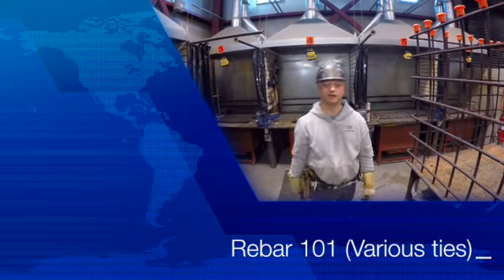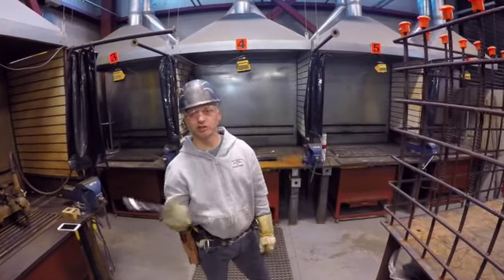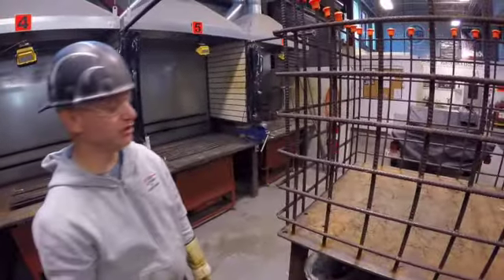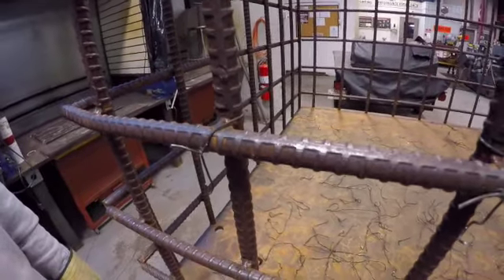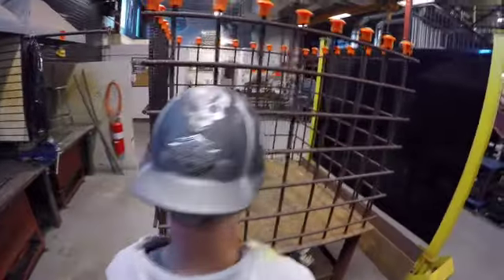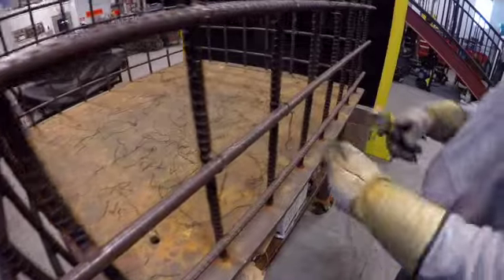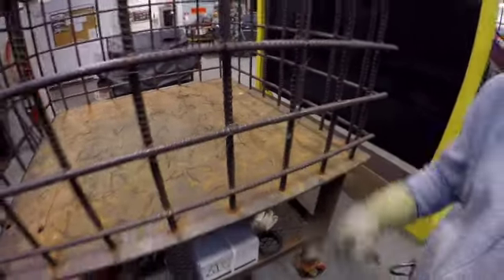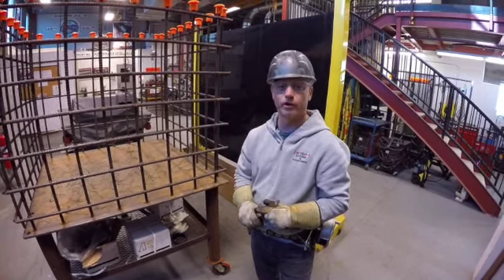Recap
This video is a recap of the Reabr ties